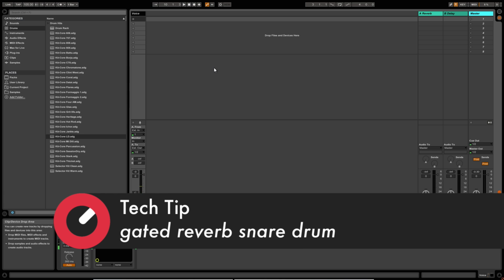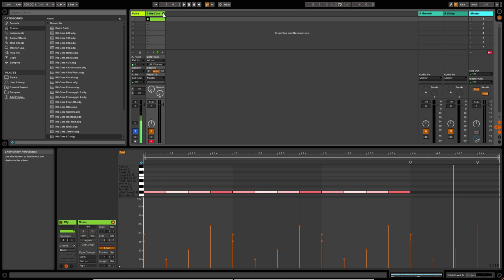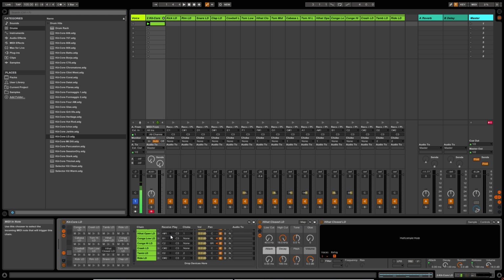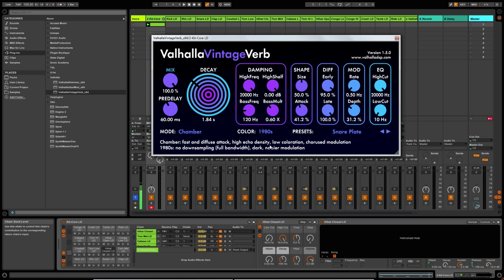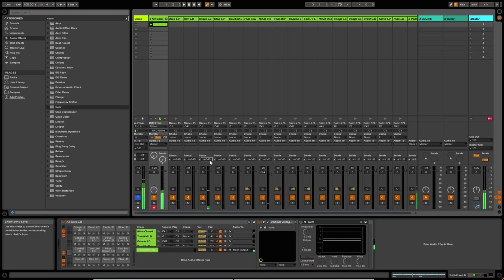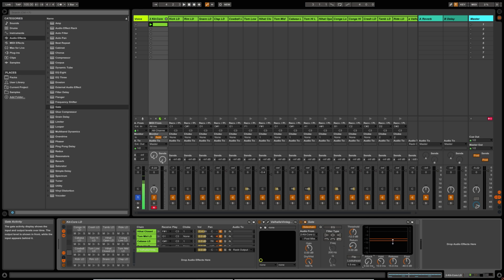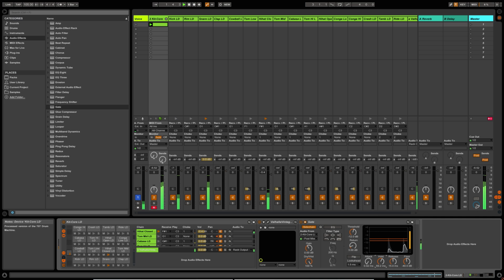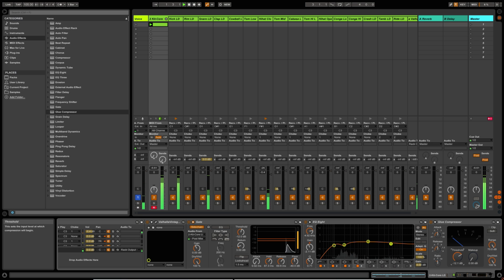Tech Tip - Gated Reverb Snare Drum in Ableton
In this tech tip, Bluffmunkey creates a classic 80's snare drum in Ableton.